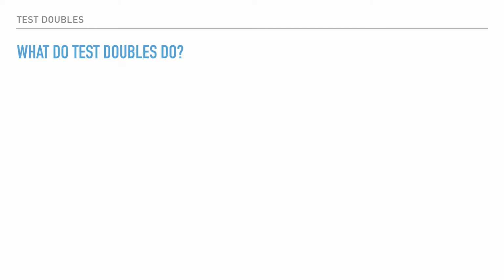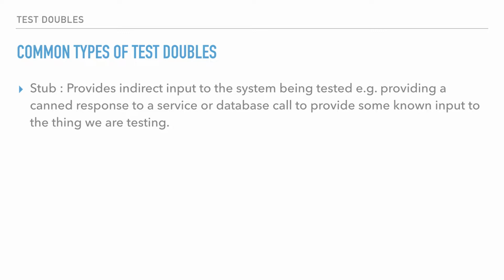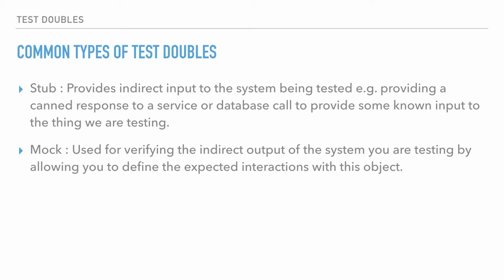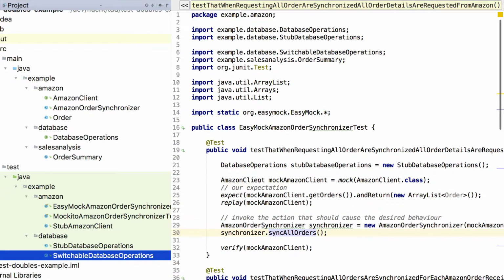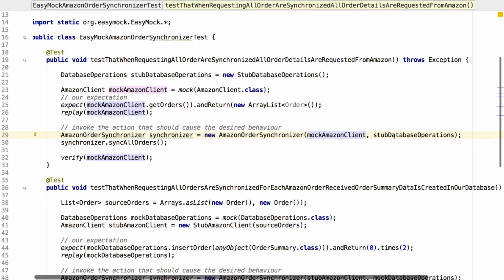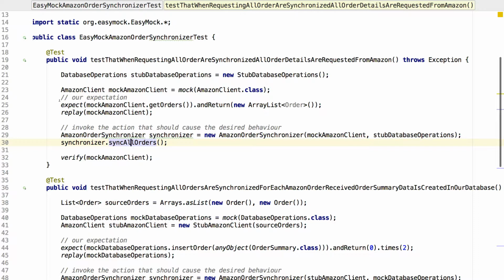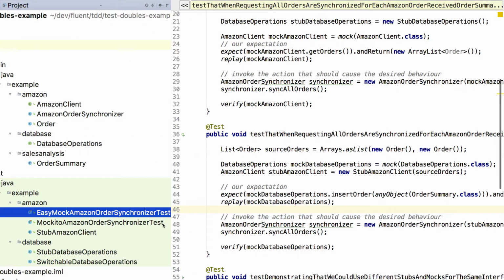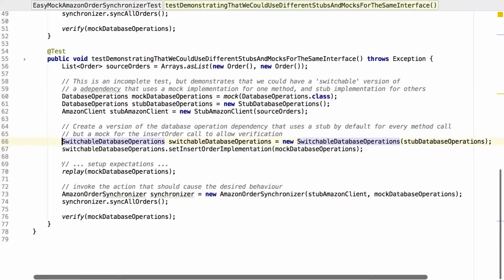Module 5. Lesson 2. Making TDD sustainable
Implementing successful TDD

In this module, we summarise the principles and strategies covered in the previous modules and leave you with next steps that you can take to start implementing this successfully in your organisation

In this lesson, we talk about making TDD sustainable, not getting distracted by test frameworks and cover common pitfalls and anti-patterns, particularly around misuse of test doubles